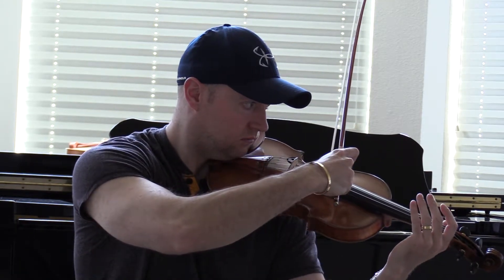Gavotte - by F.J. Gossec (Slow Version)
The last piece in Suzuki's Book one is written by F.J. Gossec and is a Gavotte.  This is played very slowly so that it can be practiced with.  Happy to make recordings of other pieces.